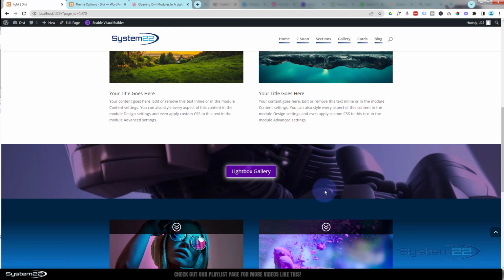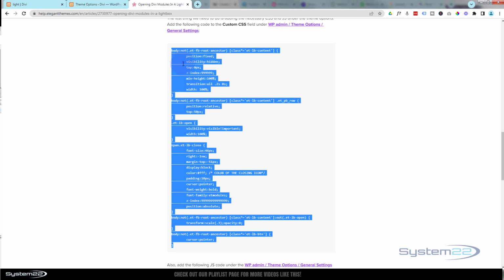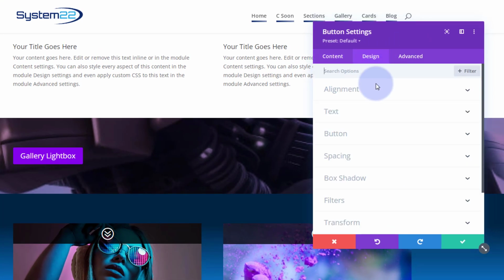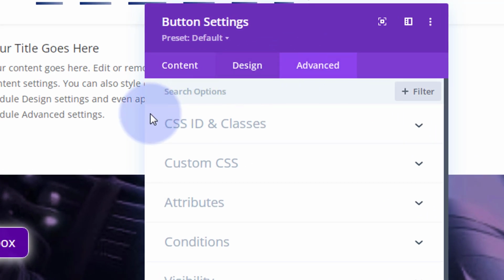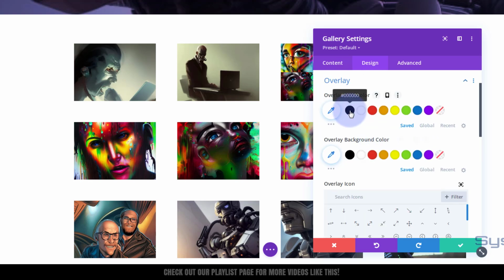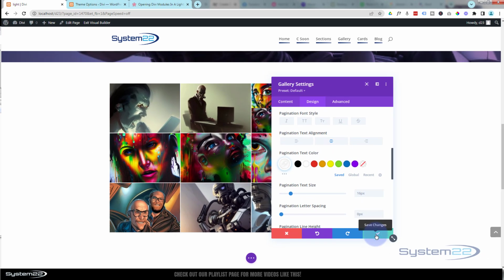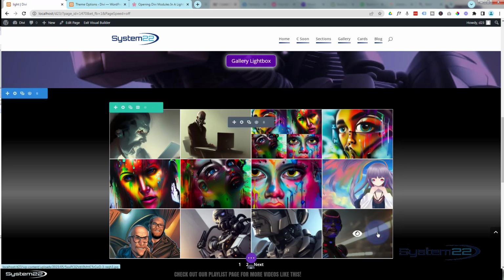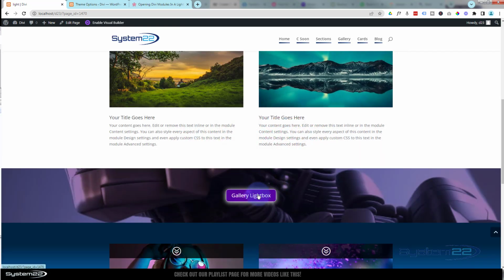Divi Theme Popup Gallery Lightbox No Plugin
How to easily add a popup lighbox of a functioning gallery with the Divi Theme. In this video we will be showing how to design this feature using some pre written code from Elegant Themes. Today we will be demonstrating how to create this feature with the Divi Button Module, Divi Gallery Module and Divi Theme Options.

In this video we will cover:

Using The Divi Theme Options.
Getting The CSS Code.
Getting The JS Code.
Adding A Divi Button Module.
Using A CSS Class Name.
Adding A New Section.
Adding A Section Background Gradient.
Adding A Divi Gallery Module.
Creating The Popup Lightbox.

We are going to be using the Divi theme to create some great effects in this series of videos. The Divi theme has some great modules and effects. With a little work you can achieve some great eye-catching effects to enhance

the look and user experience of your website.

Using galleries in web design offers numerous benefits. Firstly, galleries provide a visually appealing way to showcase images, videos, or other multimedia content, enhancing the overall aesthetic appeal of a website. They allow for a more immersive and engaging user experience, allowing visitors to browse through a collection of visual content seamlessly. Galleries also facilitate organization and categorization, making it easier for users to find specific content within a large collection. Additionally, galleries can be used to tell a story or present a portfolio, making them particularly useful for photographers, artists, and businesses showcasing their work. They provide a platform for creativity, interactivity, and effective communication, ultimately enhancing the impact and effectiveness of a website.

v=ZAO2MH0dQtk&list=PLqabIl8dx2wo8rcs-fkk5tnBDyHthjiLw

v=rNhjGUsnC3E&list=PLqabIl8dx2wq6ySkW_gPjiPrufojD4la9

CHAPTERS

00:00 Introduction
01:20 Using The Divi Theme Options.
01:51 Getting The CSS Code.
02:39 Getting The JS Code.
03:44 Adding A Divi Button Module.
05:29 Using A CSS Class Name.
06:15 Adding A New Section.
06:30 Adding A Divi Gallery Module.
09:25 Adding A Section Background Gradient.
10:32 Creating The Popup Lightbox.
12:00 Result.